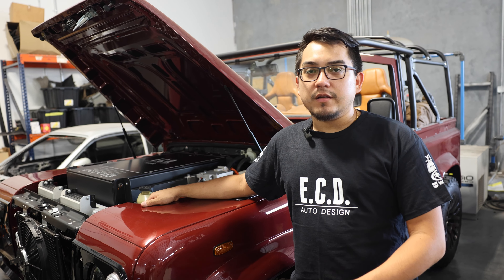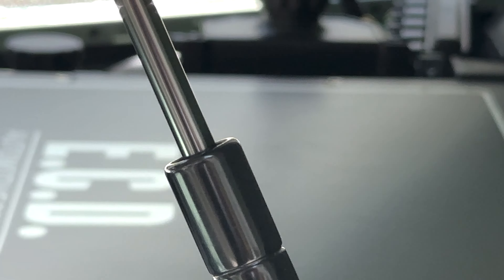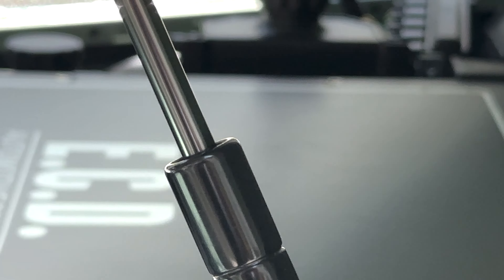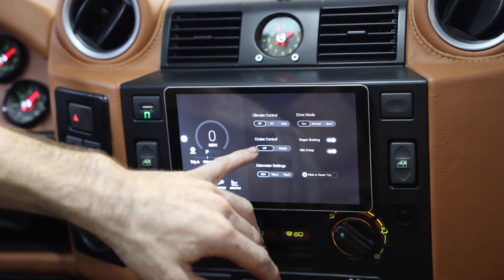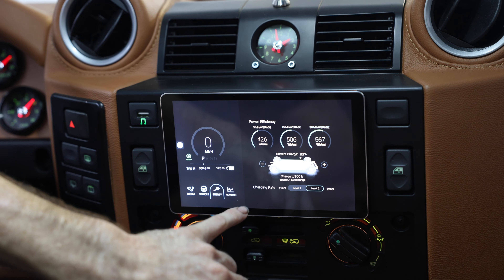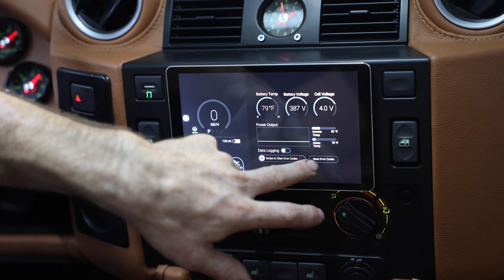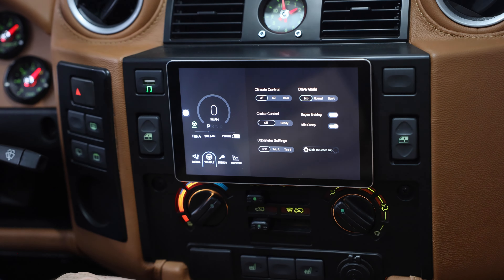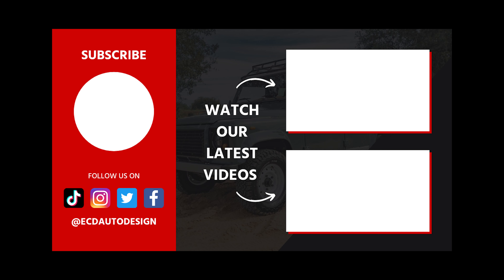Exploring the Differences of the 2nd Generation Electric Drivetrain for Land Rovers | ECD